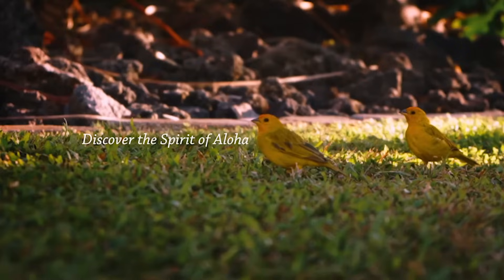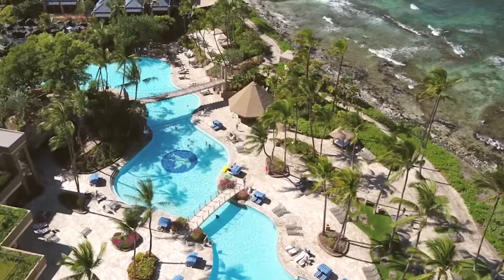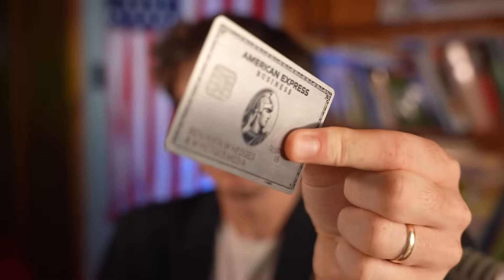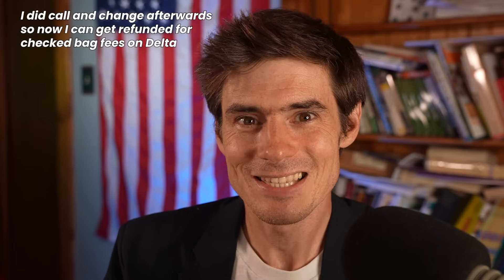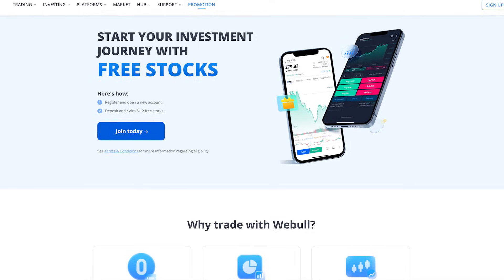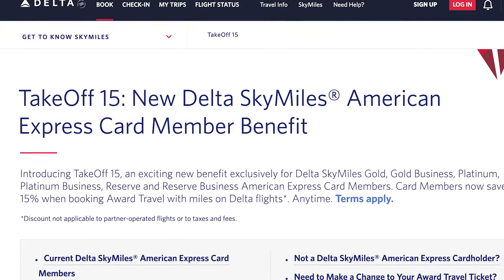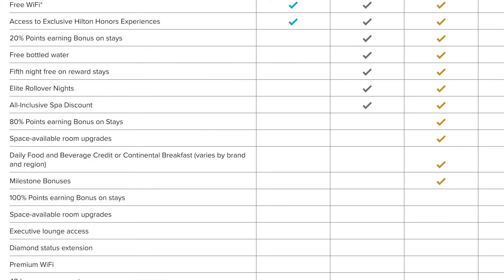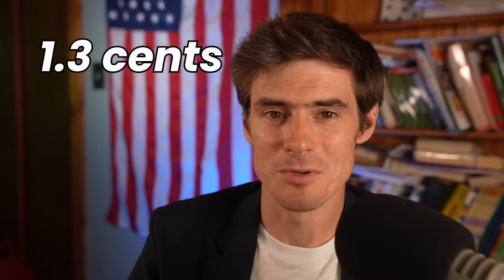I Just Booked a $6000 Hawaii Vacation With Credit Card Points